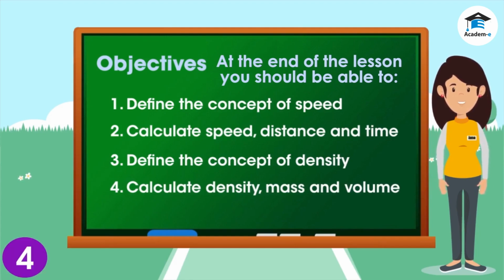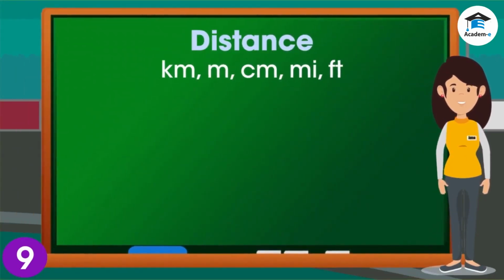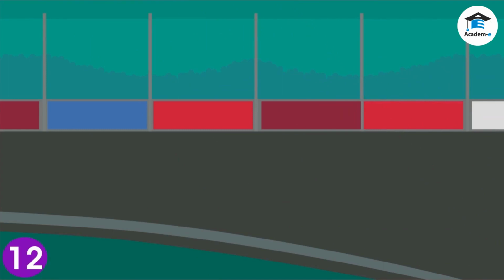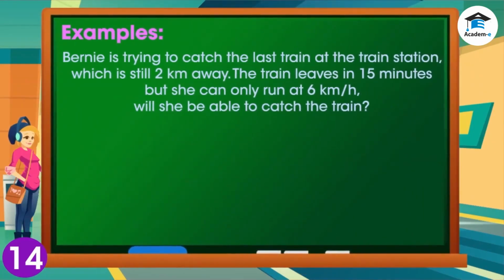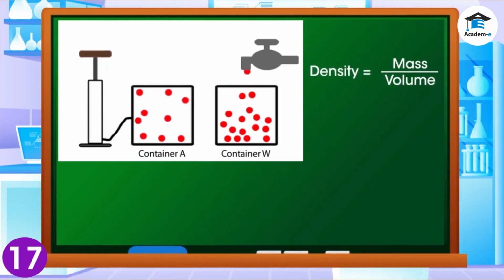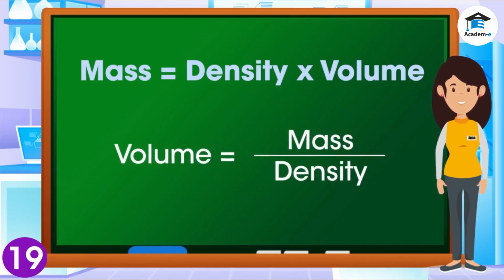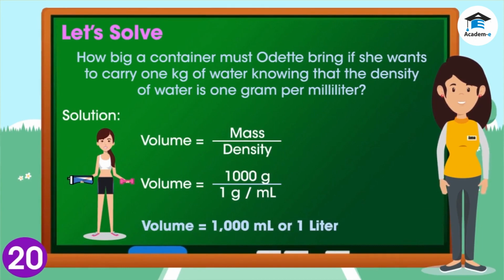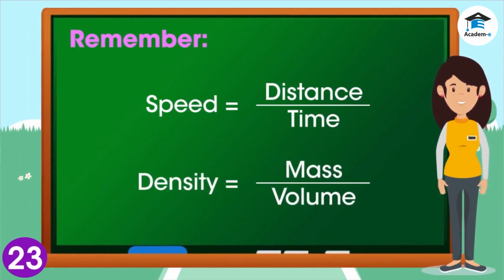MATH06L09: Special Rates: Speed and Density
 Define the concept of Speed
 Calculate Speed, Distance and Time
 Define the concept of Density
 Calculate Density, Mass and Volume